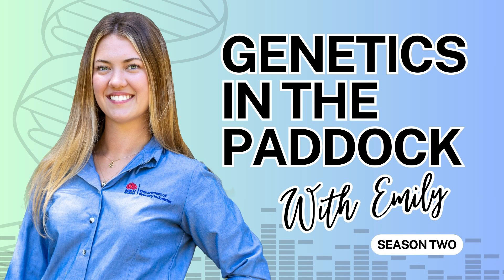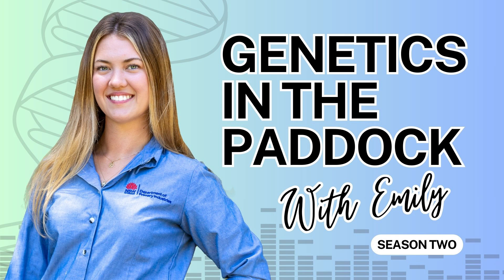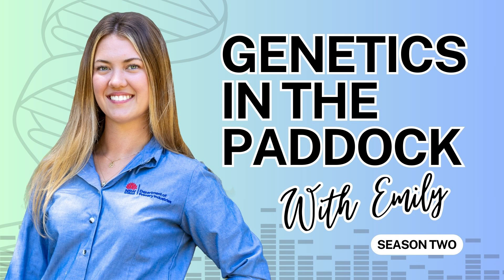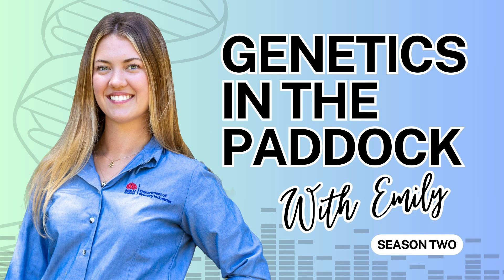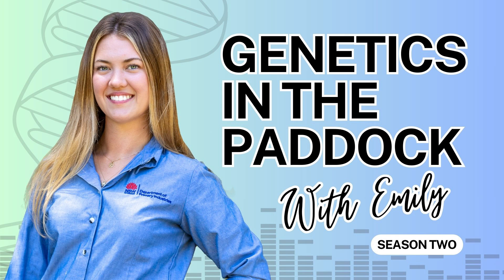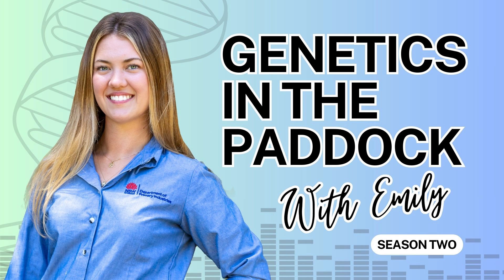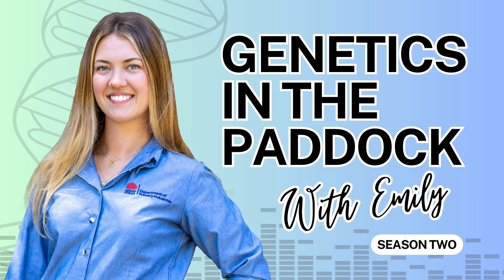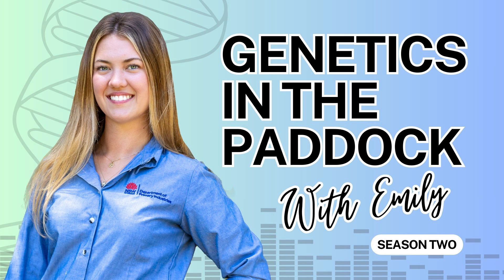S2E7 | The Best of Both Worlds: Eating Quality in Merinos with Dr. Sue Mortimer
Join us for another exciting episode of "Genetics in the Paddock with Emily" as we welcome Dr. Sue Mortimer, a research scientist from the Department of Primary Industries and Regional Development. In this episode, we discuss how to find the balance between wool production and eating quality traits and some of her research findings in improving carcass traits in Merinos.

Sue takes us through the research findings from her extensive work done on eating quality in Merinos.  We also discuss overall liking scores, different cuts of meat and some of the genetic relationships discovered when considering a dual purpose Merino.

Come along to hear Sue's discoveries on eating quality, how this work is being incorporated into indexes for producers to make selection decisions, and her thoughts on the future projecions. Whether you're a producer, a researcher, or simply want to know more about Sue's fantastic work, this episode is packed with knowledge you won't want to miss!

This episode is produced by the Extensive Livestock Team within the NSW Department of Primary Industries and Regional Development.

This information is for informative and educational purposes only and does not constitute advice.